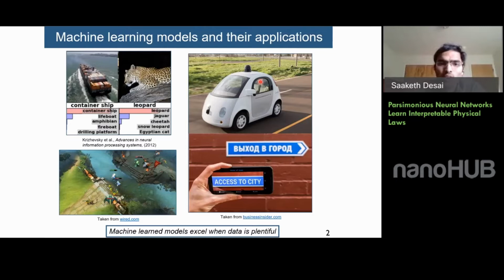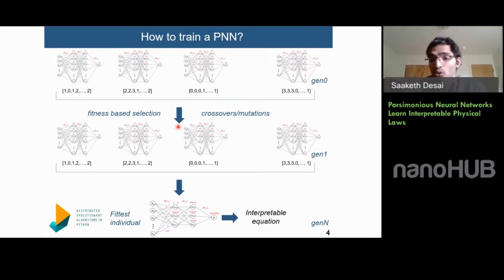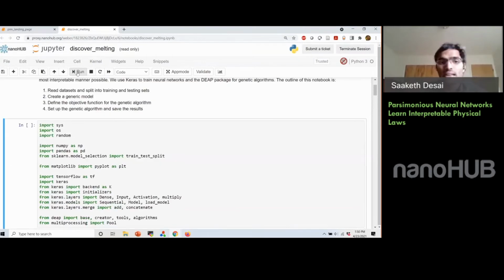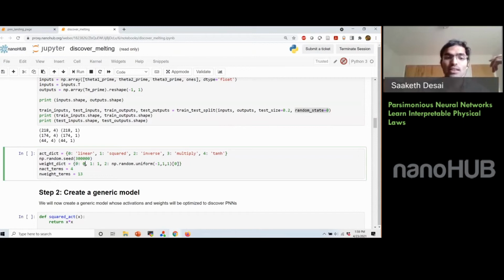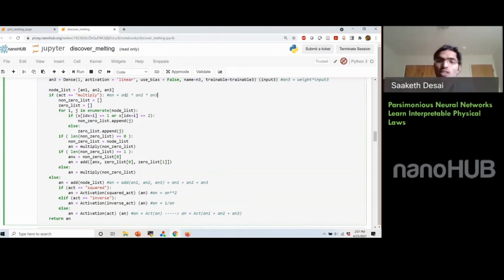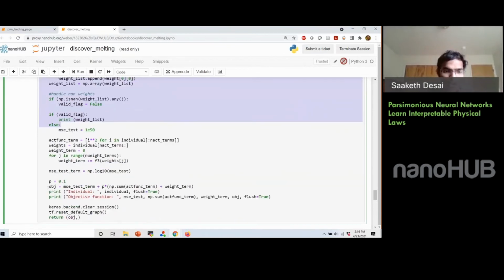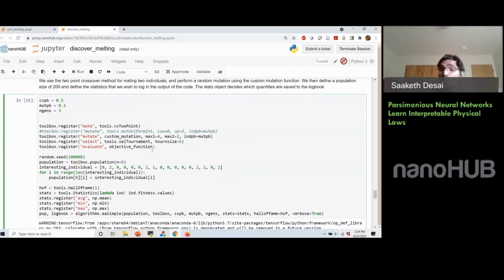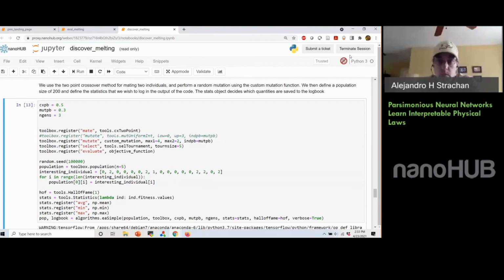Parsimonious Neural Networks Learn Interpretable Physical Laws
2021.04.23 Saaketh Desai, Purdue University
See table of contents below.

This video is part of NCN's Hands-on Data Science and Machine Learning Training Series which can be found

Machine learning methods are widely used as surrogate models in the physical sciences, but less explored is the use of machine learning to discover interpretable laws from data. This tutorial introduces parsimonious neural networks (PNNs), a combination of neural networks and evolutionary optimization to find models that balance accuracy with parsimony. As an example, you will learn how to train a PNN to learn interpretable laws that predict the melting temperature of a material given fundamental properties such as elastic constants and volume. You will also learn how to interpret the discovered PNN models as physical laws, and understand how various PNN models, as well as traditional models such as the Lindemann melting law, trade parsimony and accuracy.

The nanoHUB tool "Parsimonious Neural Networks" is used in this hands-on tutorial and can be found on nanoHUB.org

This presentation and additional downloads can be found on nanoHUB.org

Table of Contents:
00:00 Parsimonious neural networks learn interpretable physical laws
02:16 Machine learning models and their applications
04:46 Encoding neural networks for genetic algorithms
08:48 How to train a PNN?
11:35 Genetic operations on neural networks
14:21 Parsimonious neural networks – melting point
15:49 Dimensional analysis on inputs
17:25 Launching the nanoHUB tool
58:17 Discovering melting point laws
58:31 Discovering integration schemes from data